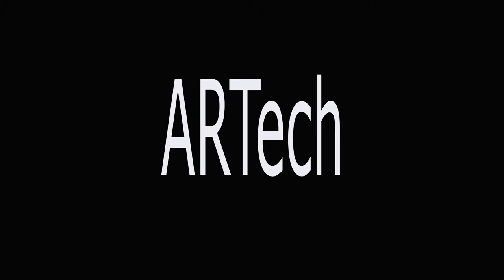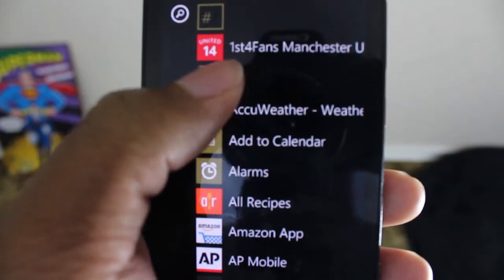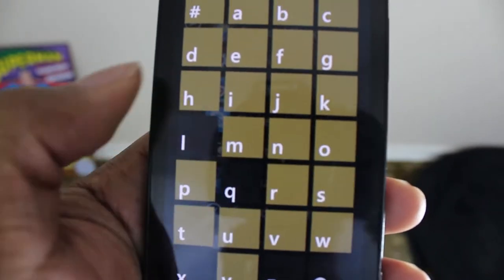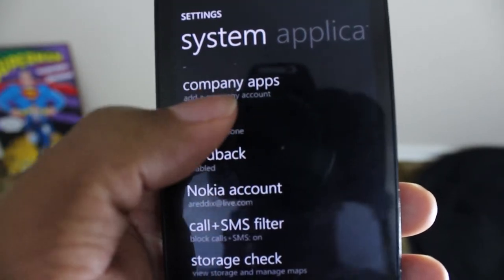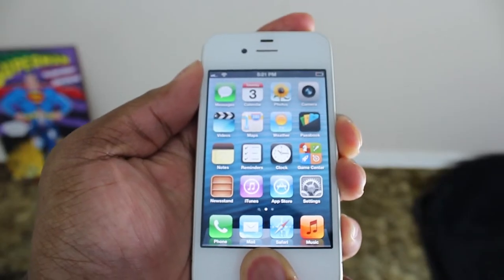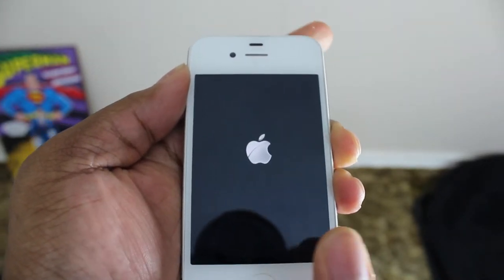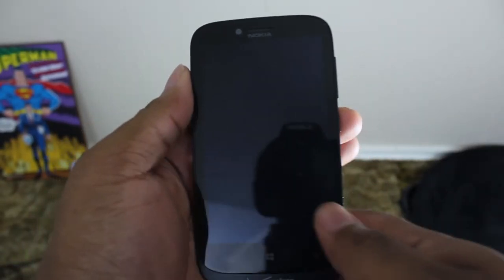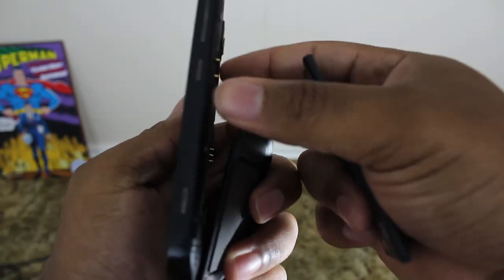FAQ: How do I reset my phone?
ARTech's FAQ: How do I reset my phone?